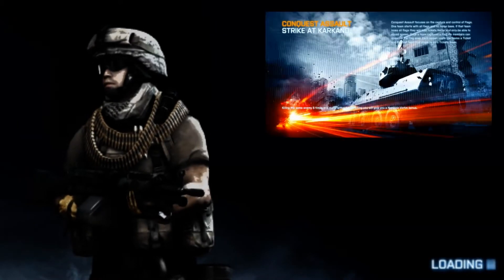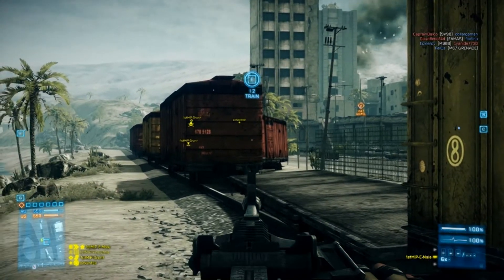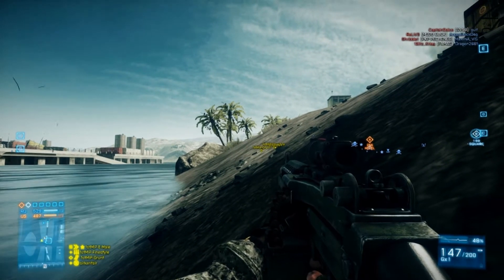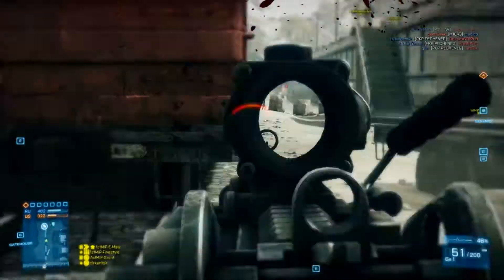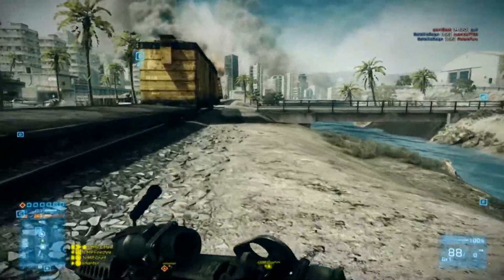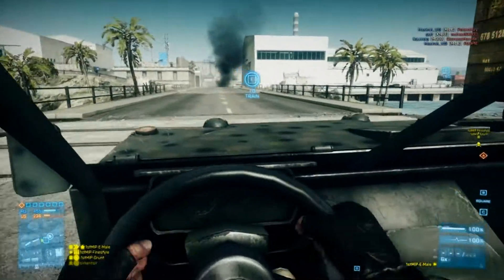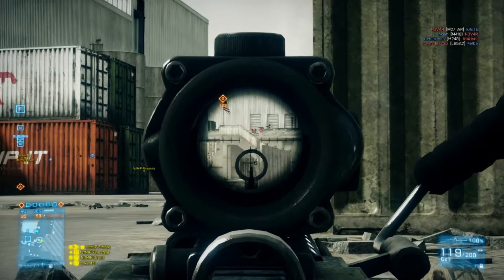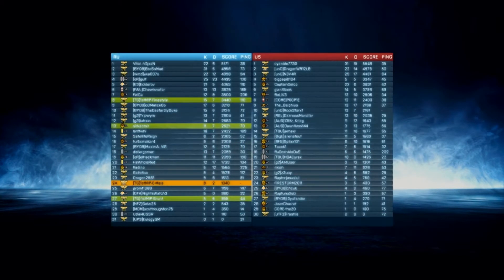BF3: Karkand Defense Strategy (Russian)